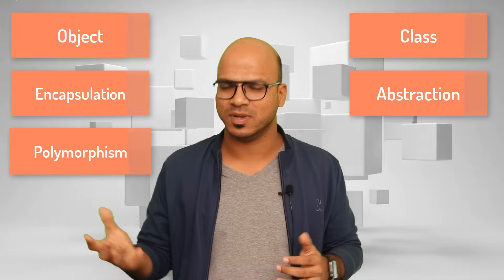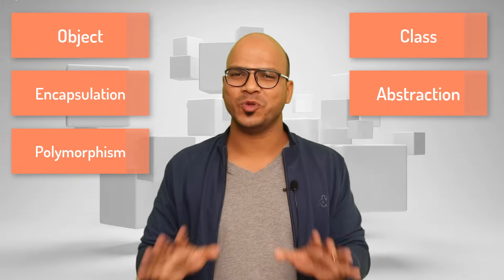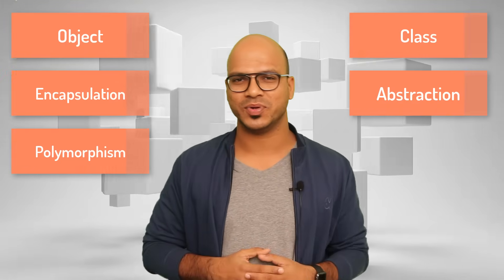#48 Python Tutorial for Beginners | Object Oriented Programming | Introduction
In this lecture we will learn:
- Different programming paradigms in python
- What is object-oriented programming?
- What are objects?
- What is the class in OOPs?

- OOPs stands for Object-Oriented Programming.
- Python supports different programming paradigms.
It supports:
1) Functional Programming
Functional programming is a programming paradigm in which we try to bind everything in a pure mathematical functions style.

2) Object Oriented Programming
 It is a programming pattern that rounds around an object or entity is called object-oriented programming.

3) Procedure Oriented Programming
Procedure-oriented programming contains a group of instructions known as function. There are multiple functions in the program.

- In the real world, everything is an object.
e.g., to click the photo, the camera is an object.
 to work in a company, their employees are objects.
- Every object has two things:-
1. Attributes (An object knows something)
2. Behaviour (An object does something)
- An object can also have multiple properties as well as multiple behaviours.
- Variables are used to store data or attributes in an object.
- Methods are used to define the behaviour of an object.
- Methods in object-oriented programming are similar to functions.

-A class is a user-defined blueprint or prototype from which objects are created.
- In programming, a class is used to write the design of a program.
- Class is the design and an object is an instance.